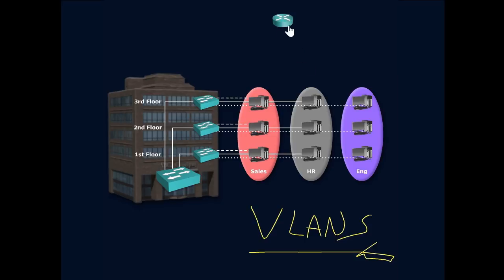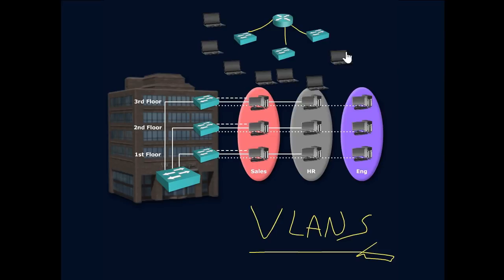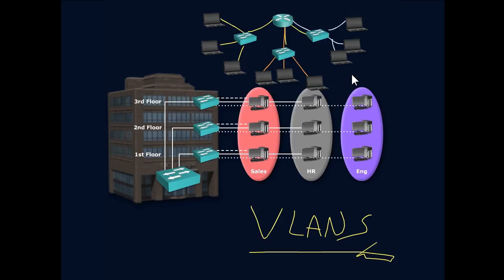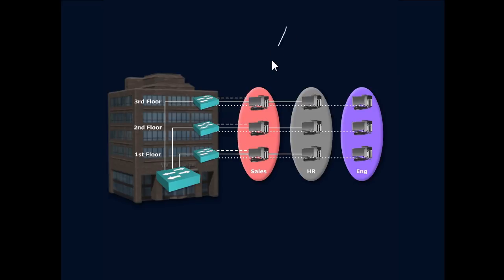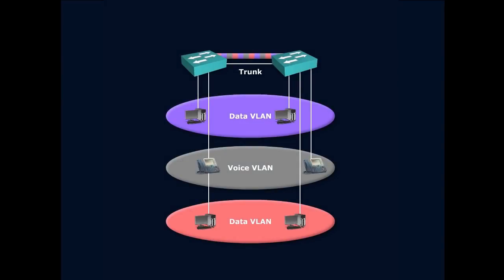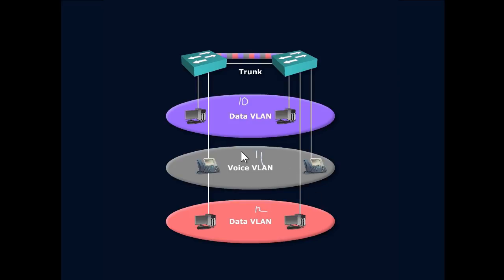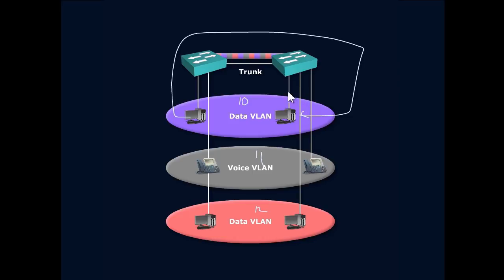VLANs and VLANs Operation